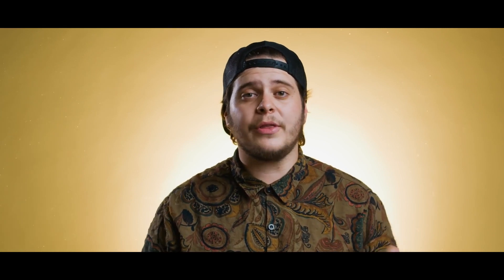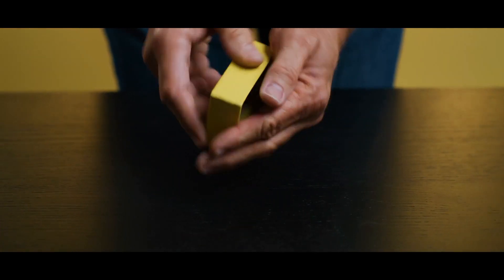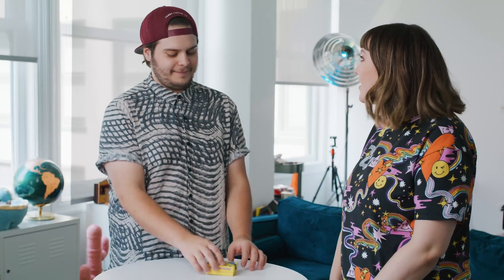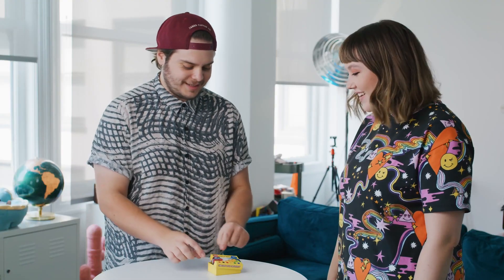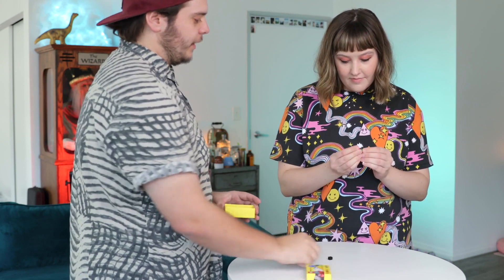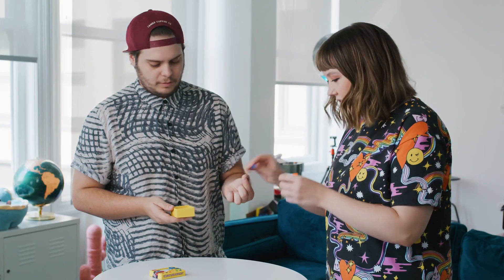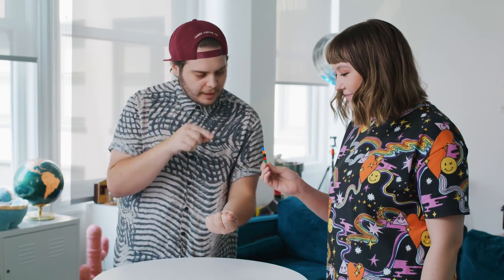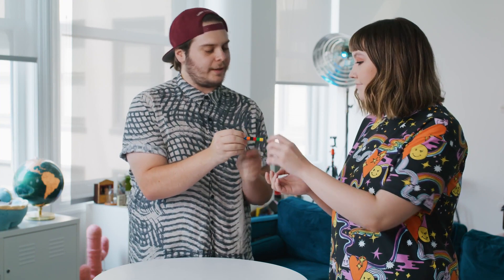Bricked Out by Aethan Friday